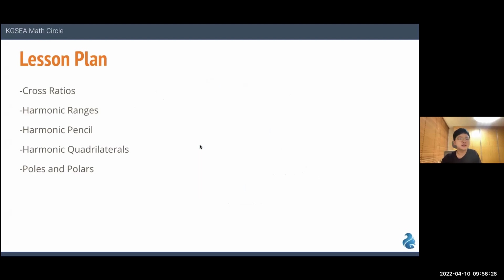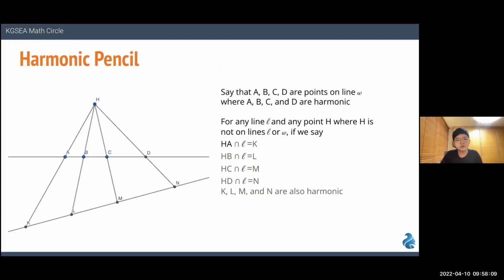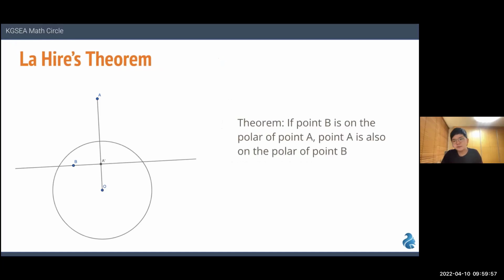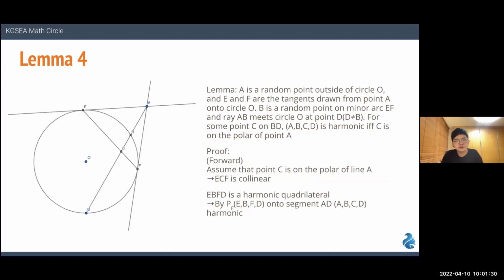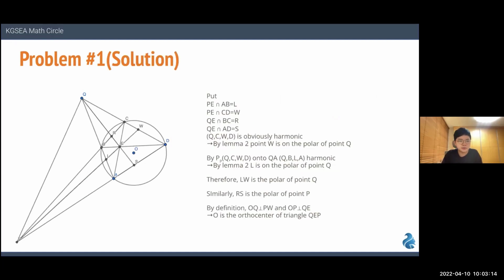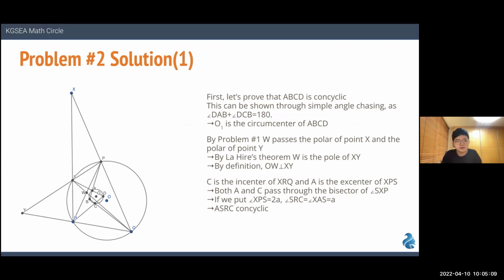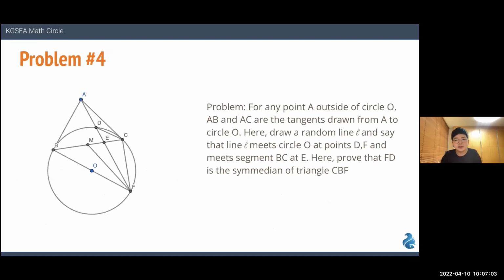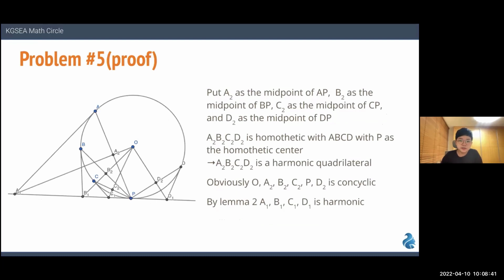En_OpenSchool_Geometry (Pole and Polar) “Projective Geometry" by Brandon HAN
2022 Open School from KGSEA Math Circle
April 10, 2022
Title: Geometry (Pole and Polar) “Projective Geometry"